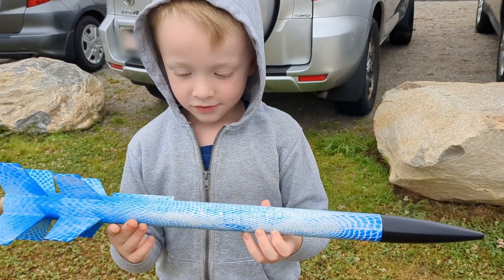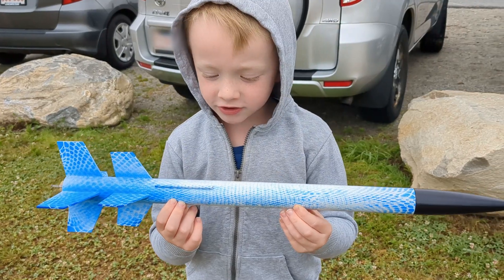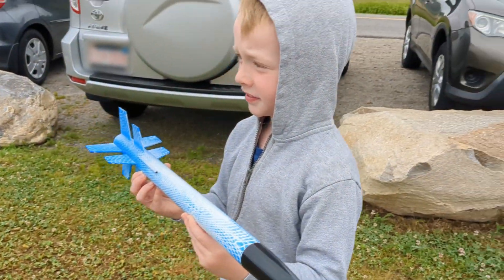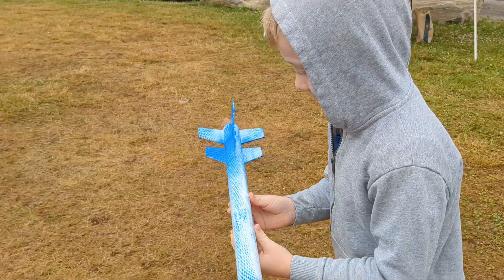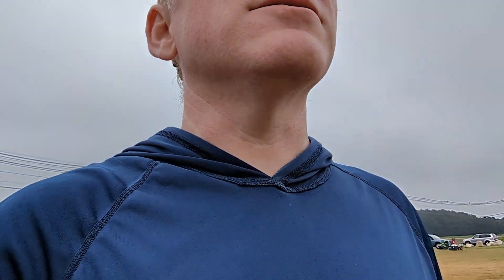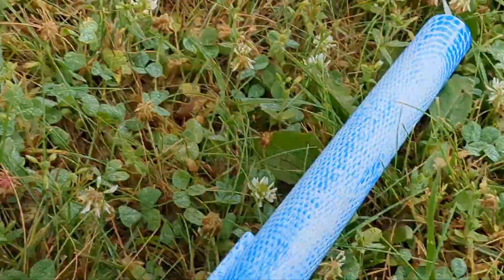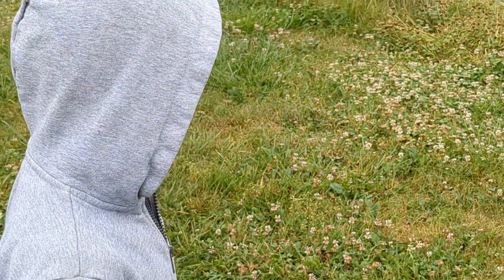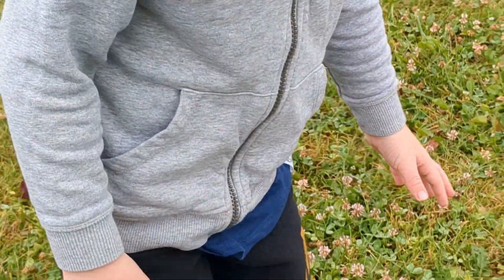My 6yr Old Designed This Rocket!!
Simon wanted to build a model rocket with me. We had built a simple model once before - an Estes Alpha III, which is a great beginner's kit for parents and kids who've never built a model rocket before. It's very easy to put together, and can be completed in about 15 minutes, a perfect STEM or STEAM project to do with your children.

This time around, believe it or not, I didn't have a good kit for us to work on. I have tons of model rocket kits, but a lot of them are single, out-of-production rockets you can't get anymore, or complicated builds. I like to spend a lot of time making my rockets look nice before I go out and fly them (and hopefully don't lose them in a tree), but when working with kids, you usually want to build quickly or you'll lose their attention. There's time for them to learn the finer parts of craft as they develop their manual dexterity.

So instead of digging out a rocket I wasn't sure I even had, I decided we'd design a model rocket together. This isn't as hard as it sounds, especially if you use free software like OpenRocket I have tons of parts, so essentially we created our own kit.

Simon wanted two sets of fins, so we did that. We flew the rocket twice in Acton, MA with my club, and had a great time.

Model rocketry is a fun, safe, STEM hobby practiced by kids and adults around the country and around the world. For more information on model rocketry or to find a club within the United States, visit the National Association of Rocketry's For information on model rocket safety, see the Model Rocket Safety Code

If you want to learn more about model rocketry, here is a recommended reading list.

Start with The Handbook of Model Rocketry, by G. Harry Stine and Bill Stine

Another great book to get you started designing and building your own is Make: Rockets: Down-to-Earth Rocket Science, by Mike Westerfield

This is my favorite hobby knife for building model rockets